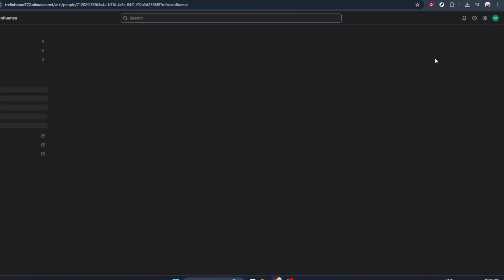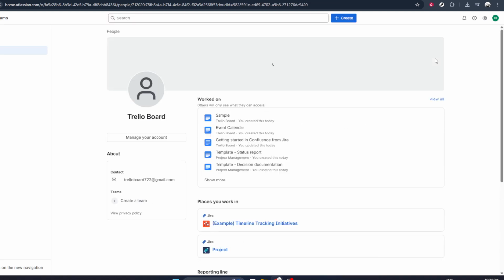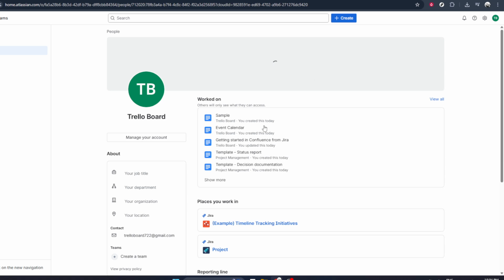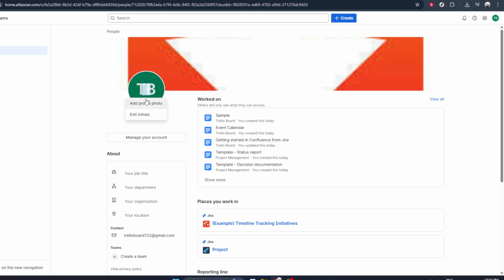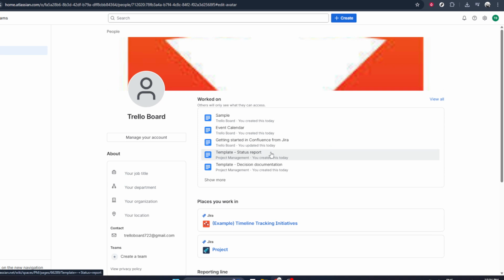How to Add Profile Picture in Confluence | Full 2026 Guide